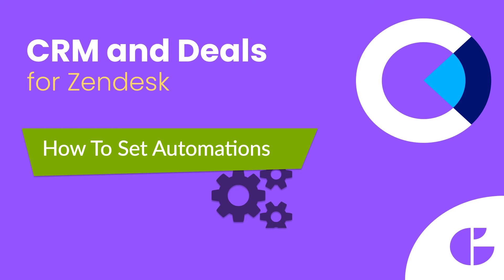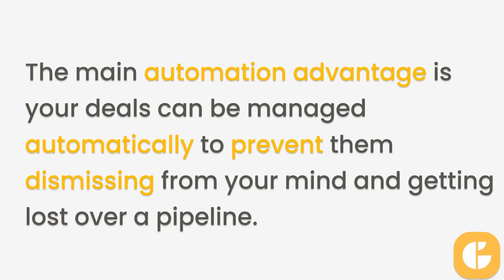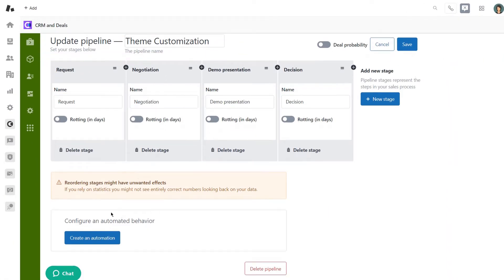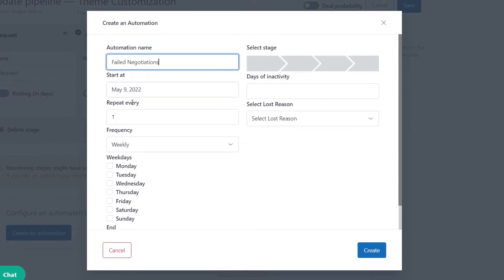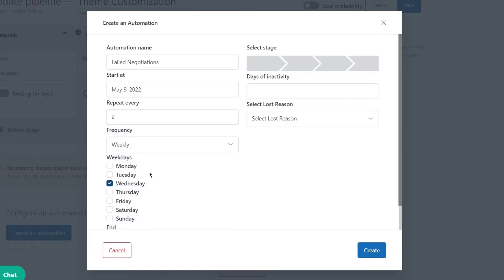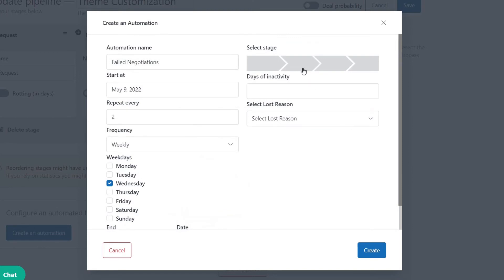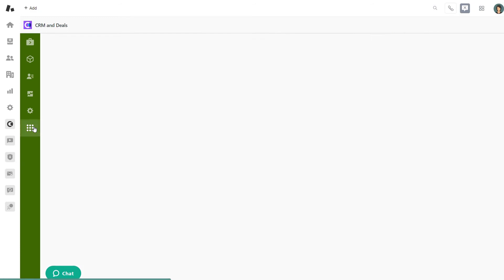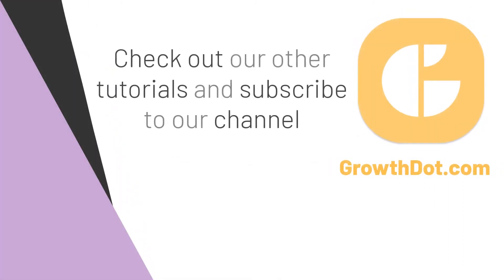How to set Automations in CRM and Deals for Zendesk?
Move your deals automatically in CRM and Deals and reduce manual dragging. Read the related article

Time code:
«0:00 - The advantage of automations»
«0:17 - How to start»